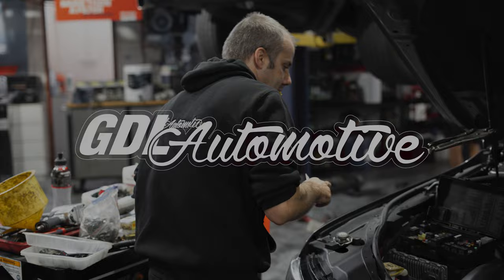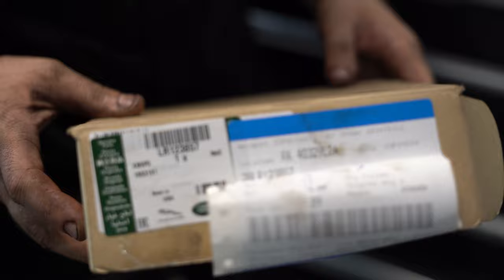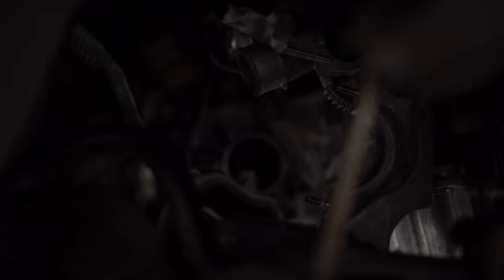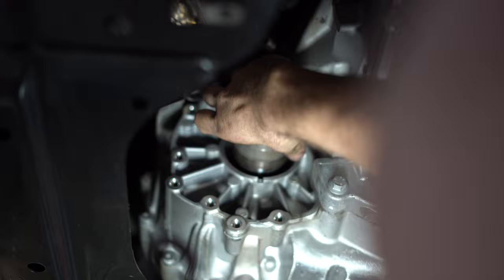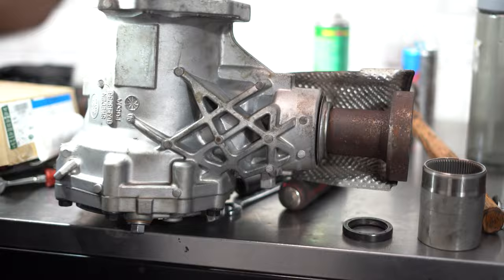Discovery Sport Leaking PTU Repair and Seal Overview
What you need to repair a ptu on a Discovery Sport